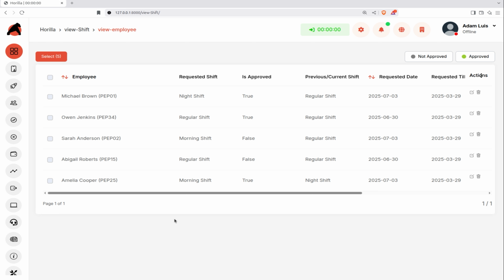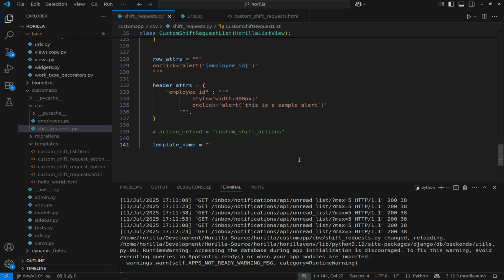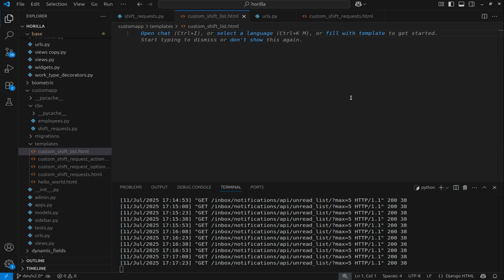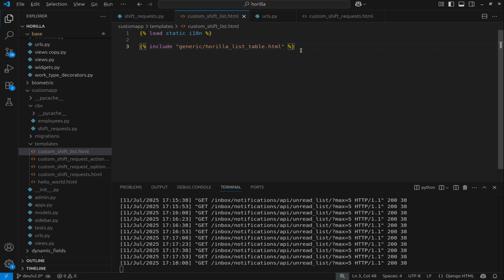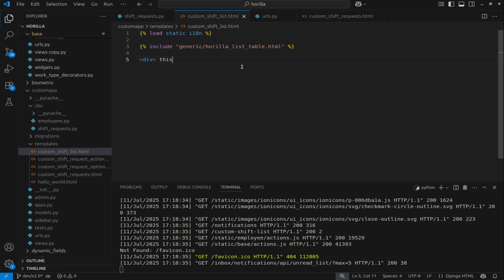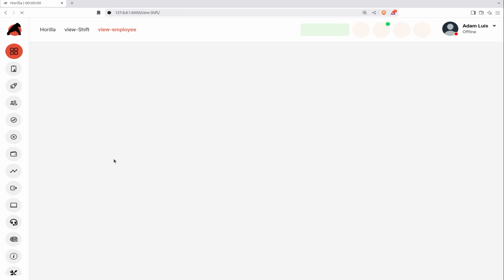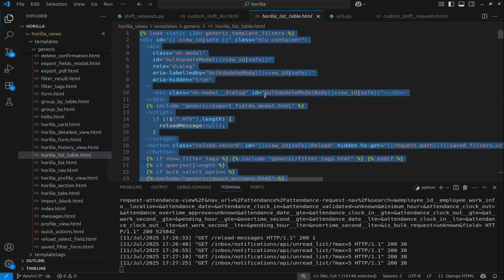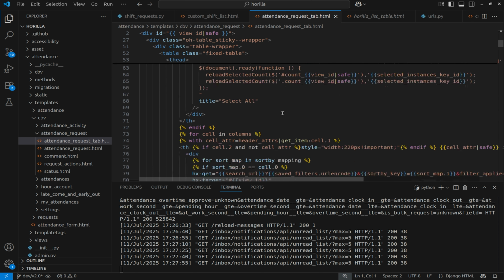24. How to Extend or Use Custom List Template | Free & Open Source HR Software | Free HRMS Software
In this video, we explore how to extend or use a custom template in the Horilla List View. This allows for greater flexibility in customizing the appearance and behavior of your list components to better fit your application’s needs.